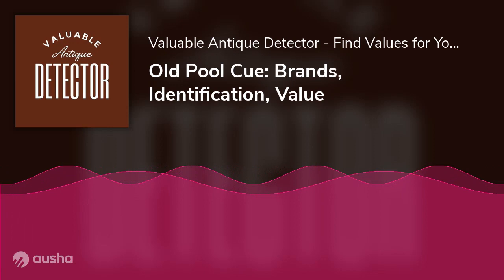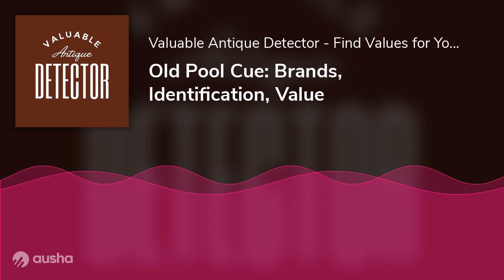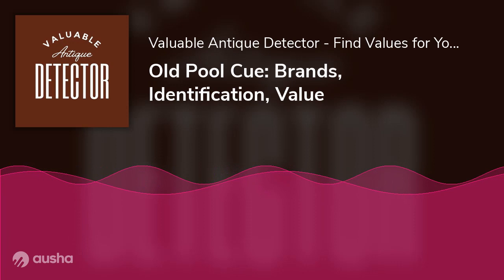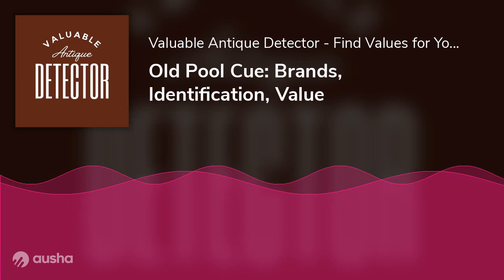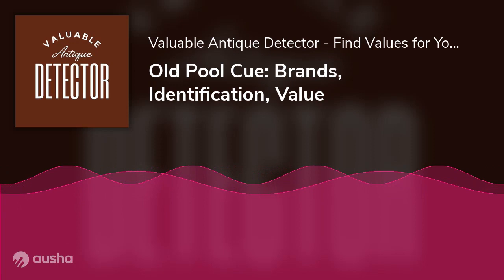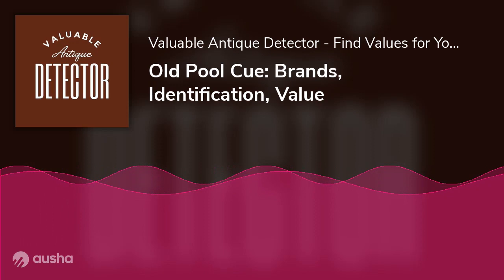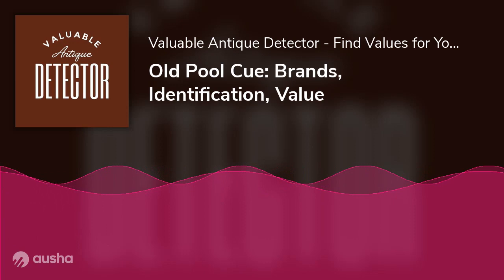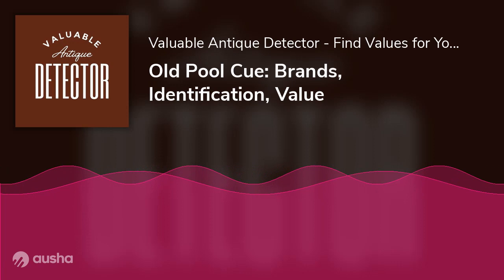Old Pool Cue: Brands, Identification, Value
Billiards has a long and illustrious history that dates back to the 14th century. From dive bars to royal courts, it has captured the hearts of everybody. It is elegant and polished while being informal.

Both enthusiasts and decorators may appreciate the elegance of a table and cues, but even more so if they choose the perfect antique pool cues. They can enhance the atmosphere of a space and tell a story when used as decorative pieces.

Whether it’s an antique or a bespoke pool cue, the ideal addition to your collection can also serve as an investment in worth that displays a narrative on your wall.

This article will discuss determining the best cues for you based on cue manufacturer, quality, wood type, and other factors. So, stick around if old pool cues intrigue you because we will cover everything you need to know before investing in them!